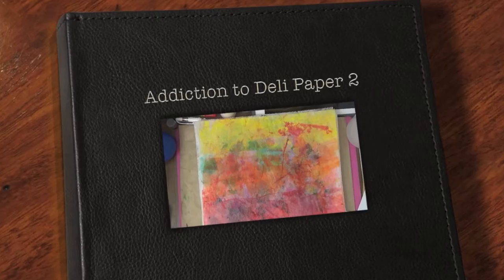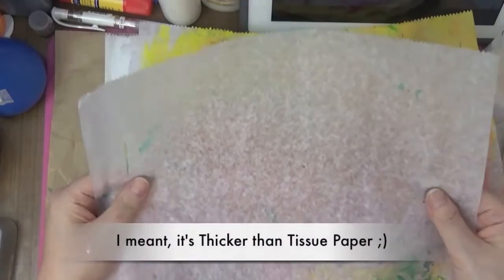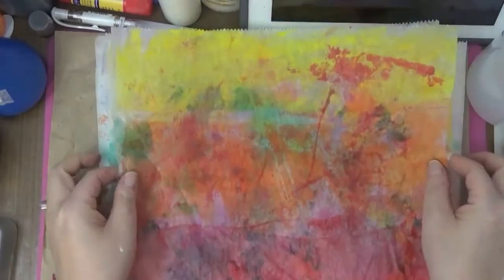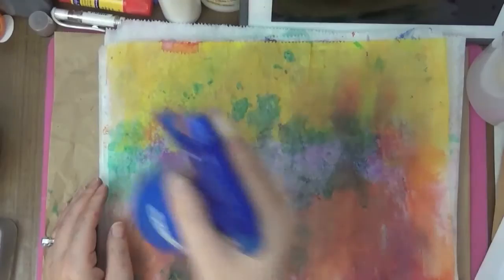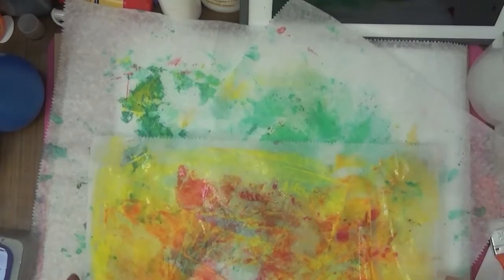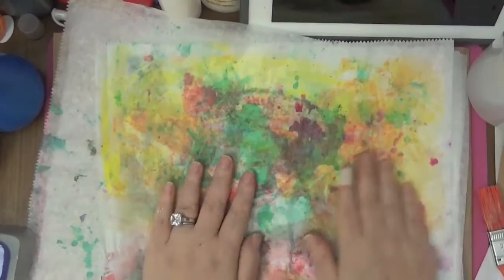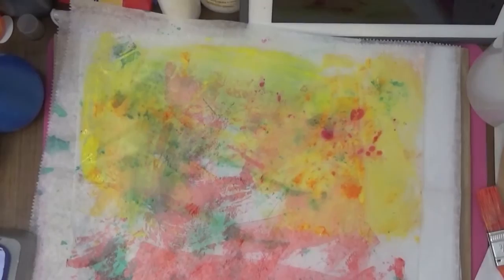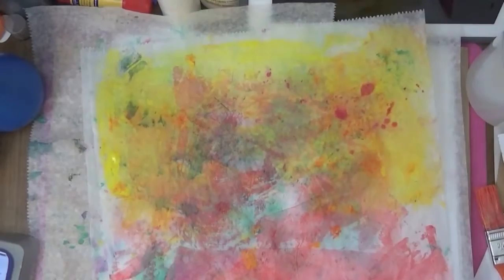Addiction to Deli Paper 2 Pre-recorded ;)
Aloha Guys!  It's been a while since I posted a New video.  Due to my health condition, I'm unable to film at this time.  This was recorded shortly after purchasing my Deli Paper and I had so much fun playing with them.  They are Fantastic!!  Love them!!  I thank you guys for all your wonderful comments, I appreciate it so much.  Miss you guys and much hugs!! xooxoxox

• Deli Wrap Interfolded Wax Paper / Dry Waxed Food Liner JUmbo Size 15  ——
• Interfolded Dry Wax Paper grease proof deli paper . 12 Inch x 10 3/4 Inch-, 500 Count  ——
• 50 Sheets, 12x12 Inch Deli Paper, for Art Journal, Gelli Plate, Mixed Media, Scrapbooking  ——
• Super Kitchen Food Grade Silicone Pastry Mat Oven Baking Mat for Sheet Pans Cooling Rack 23.4 By 15.
• NUDGE Rembrandt Jumbo Acrylic Paint Studio - 12 Extra Large, 75 ml (2.53 Oz) Tubes - Best Selling Co  ——
• Dr. Ph. Martin's Bombay India Ink Bottles, 0.5 oz, Set of 12 (Set 1)  ——
• Dr. Ph. Martin's Bombay India Ink Bottles, 0.5 oz, Set of 12 (Set 2)  ——
• Dr. Ph. Martin's Bombay India Ink Bottles, 1.0 oz, Set of 12 (Set 1)  ——
• Dr. Ph. Martin's Bombay India Inks, 1 oz, Set of 7  ——